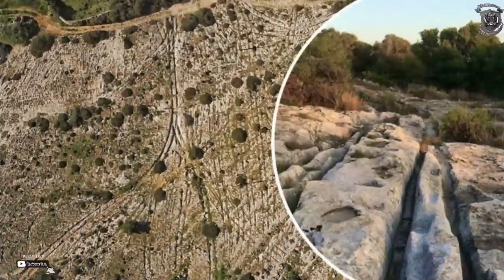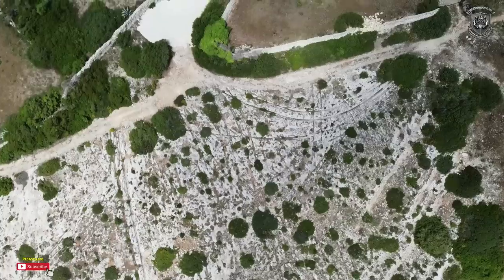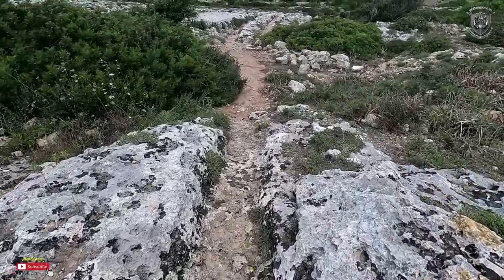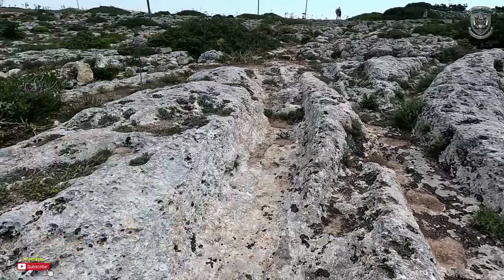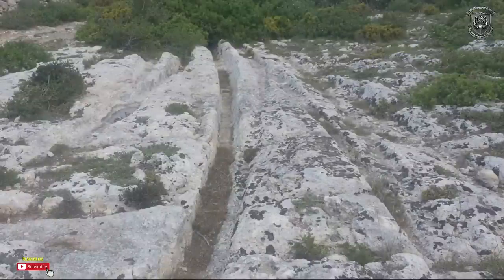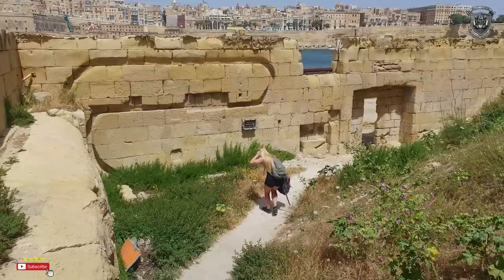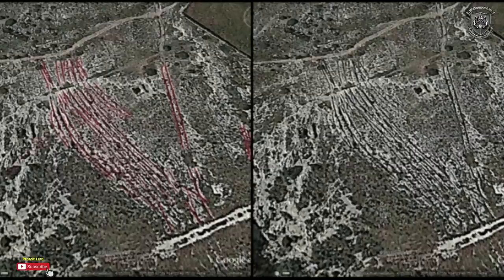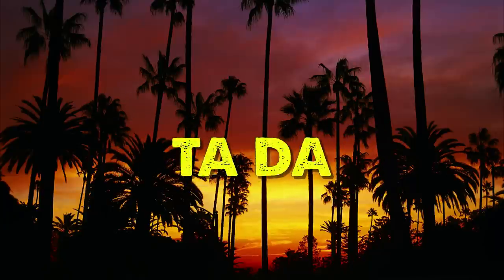WHAT WAS THE TRUE PURPOSE OF THE 'CART RUTS'? ANCIENT TRANSPORT? ANCIENT POWER STATION?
🐅EASY TIGERS🐅

🧐WHAT DO WE HAVE HIDDEN AWAY HERE?🧐

🤷🏼‍♂️MEGALITHIC BLOCK WORK OR NATURAL SANDSTONE? FOUND SO MANY CLUES.. ITS UNDENIABLE.. YOU DECIDE FOR YOURSELVES🤷🏼‍♂️

🧱AS ALWAYS WE SEEM TO BE INVOLVED IN SOME LIMESTONE LAYER OR SANDSTOME LAYER.. THE GOLDEN LAYER🧱

🤌THIS SEEMS TO BE WHERE THE OLD WORLD SEEMS TO ALWAYS BE..🤌

😎AND IM RIGHT..😎

🧐AS I SEARCH FOR THESE GEOLIGICAL MESS UPS.. I ALSWAY ENCOUNTER THIS OLD WORLD..🧐

🧦ANYWAY SOW ON YOUR SOCKS BECAUSE IM ABOUT TO GO THROUGH THE GEARS🧦

💥I CANT BELIEVE THE THINGS IM FINDING. IM BUILDING A PORTFOLIO UP OF THIS OLD WORLD.. EXSTENSIVE! AND FLIPPING HECK DOES ENGLAND LOOKS LIKE THE MIDDLE EAST/TURKEY/IRAN💥

I HAVE A BLUE PRINT FOR THIS 100% SUCCEESS RATE

😎I KNOW... LET ME SHOW YOU.. THIS PLACE DOES NOT FIT ANY NARATIVE😎

🤠COME ACROSS SOME MEGALITHIC IN FAMOUS SCRATCH MARKS, BLOCKED UP PASSAGES AND OTHER GOLDEN NUGGETS. GEOPOLYMER EVERYWHERE AND BURIED OLD WORLD COMPLEXES.

☮️YOU WILL LEARN  A LOT IN THIS VIDEO☮️

WHEN I GETO 100K I WILL BE ABLE TO FLY THE NEST

EXPLORE THE WORLD WITH THIS BLUE PRINT

Pauliecook33

❤☝⛰ONE LOVE THANKS IN ADVANCE GUYS. I LOVE YOU ALL THANKS FOR YOUR LOVE AND SUPPORT❤️☝️⛰️